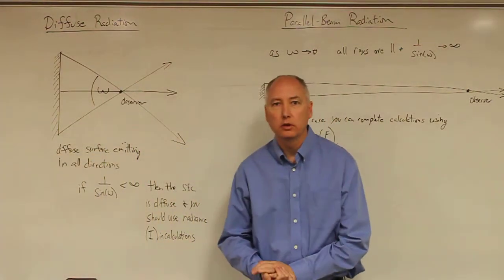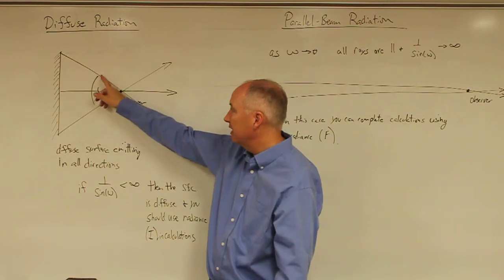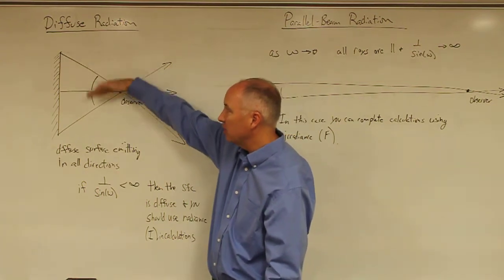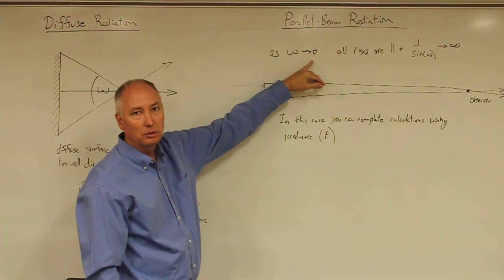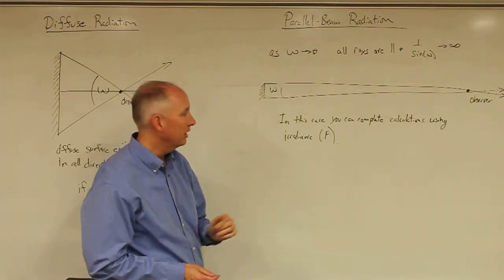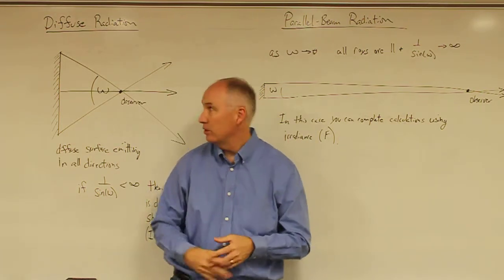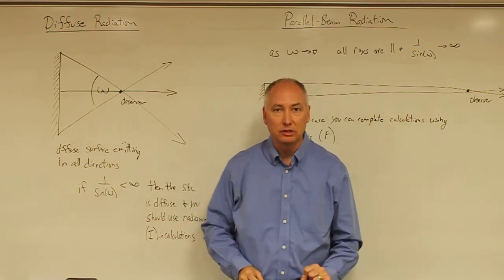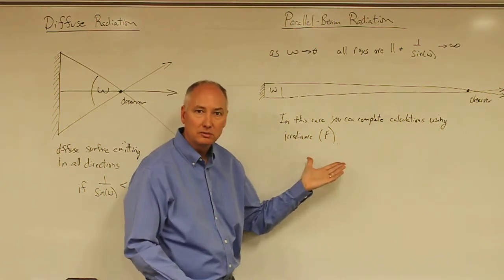Lecture30 Diffuse and ParallelBeam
ATMOS 5000 Lecture 30: Diffuse and Parallel Beam Radiation